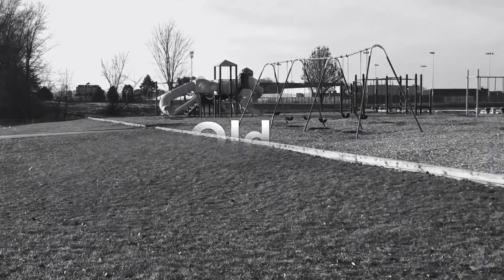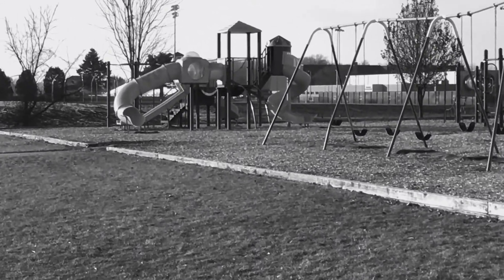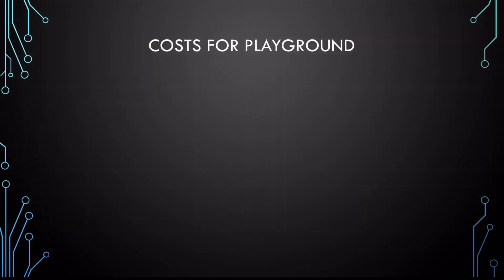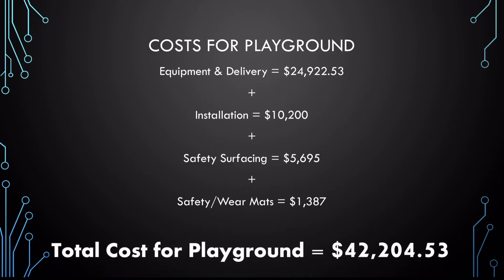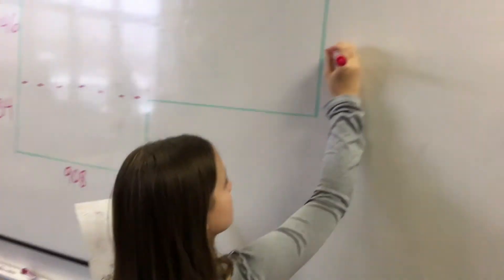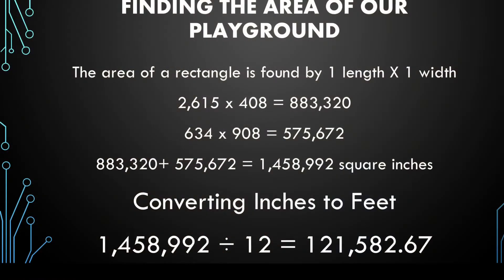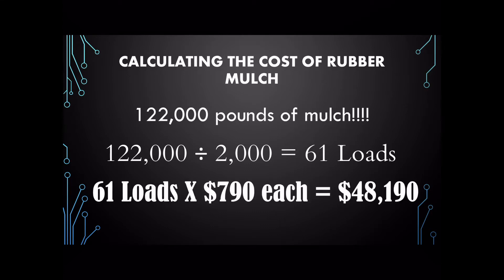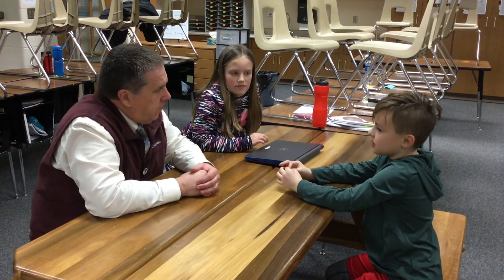15294B - VEX IQ STEM Research Project: New Playground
Members from 15294B's robotics team contact several sources and use math to help create a budget for a new playground at Woodview Elementary in Nappanee, Indiana.